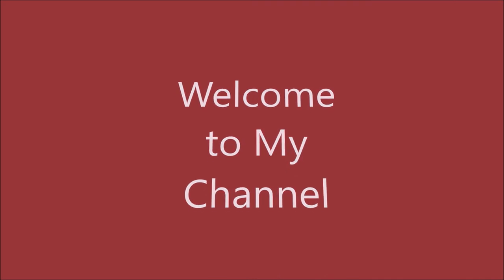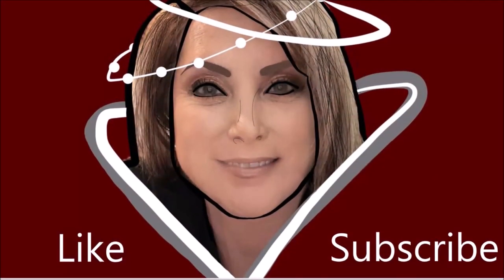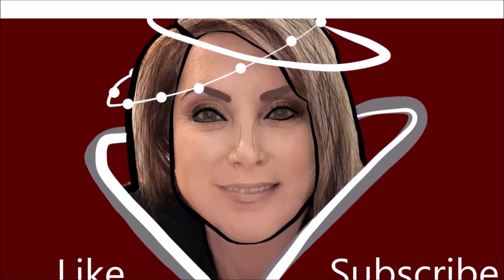KVD Fetish Palette - 3 looks 1 palette